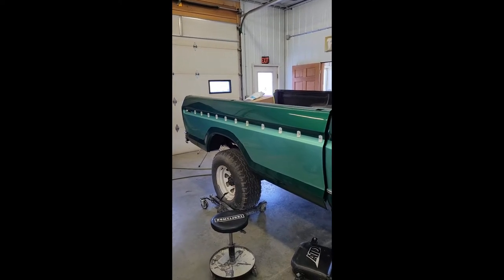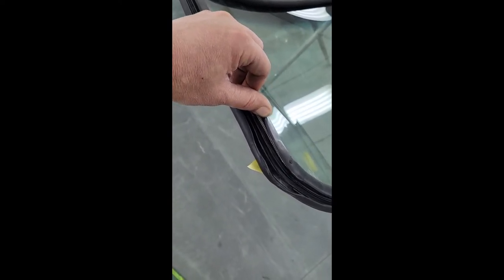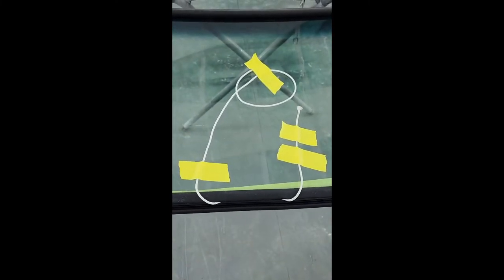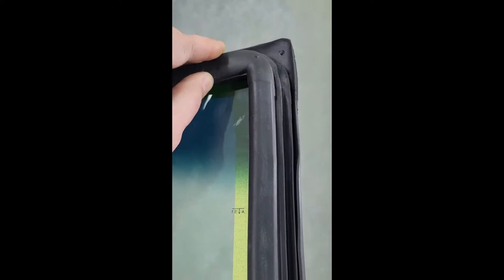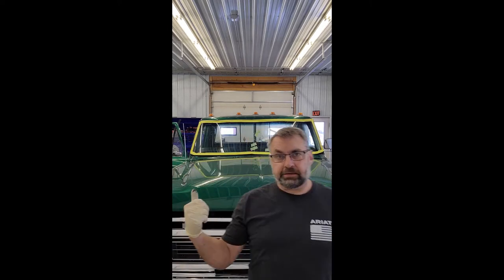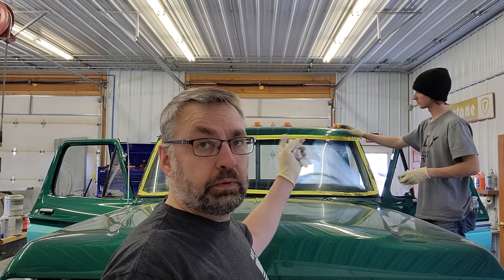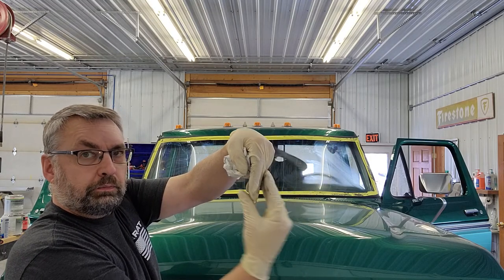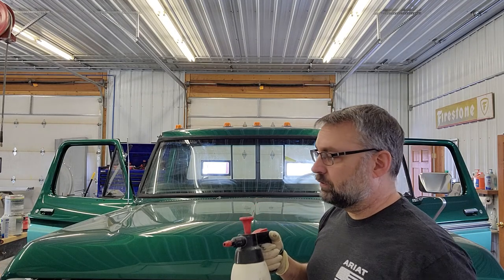1977 ford pickup windshield install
I windshield install, dry, boring video, hopefully will help someone working on their own old truck though.